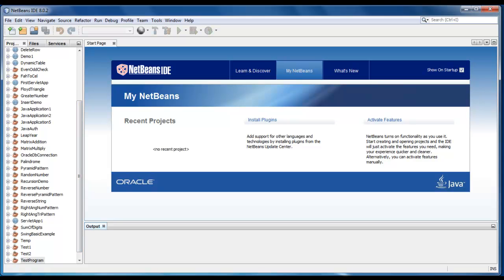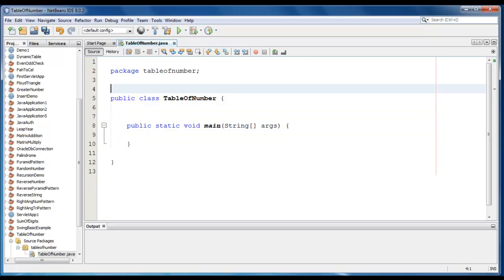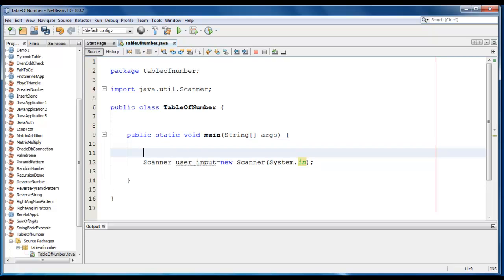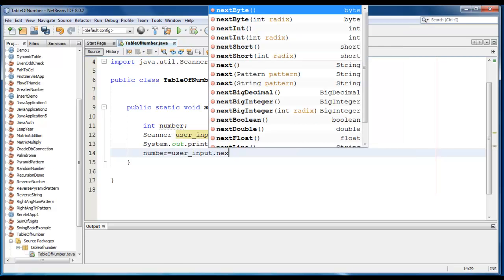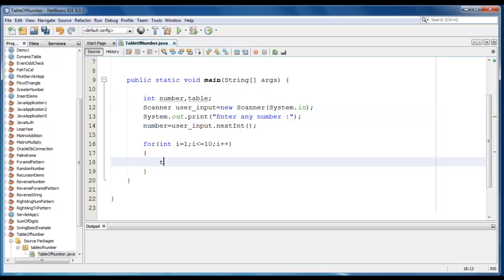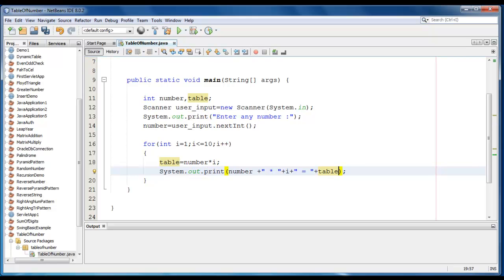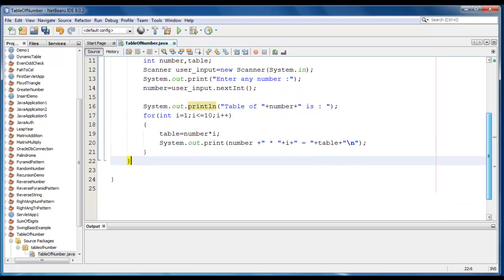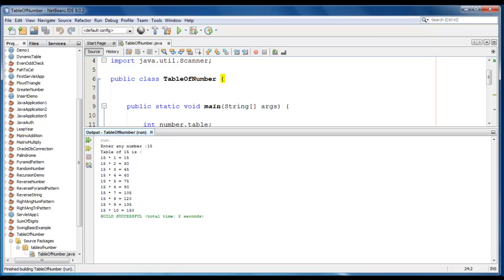Printing Table Of a Number In Java